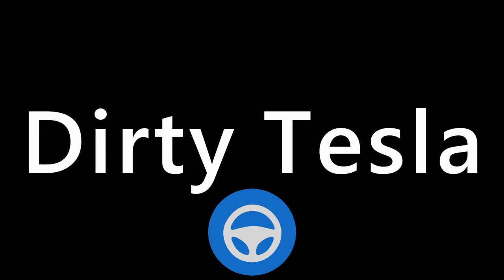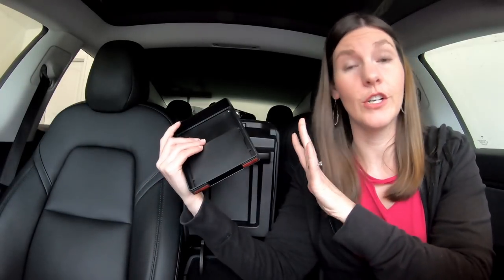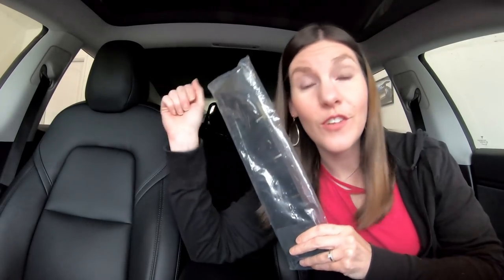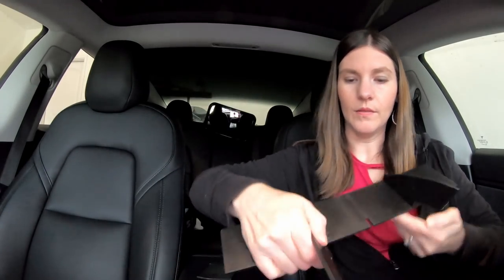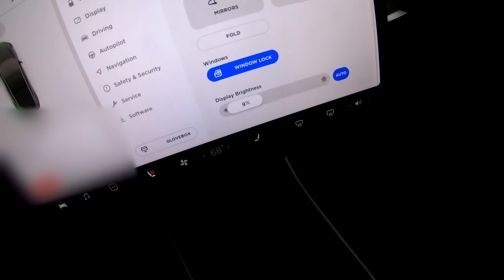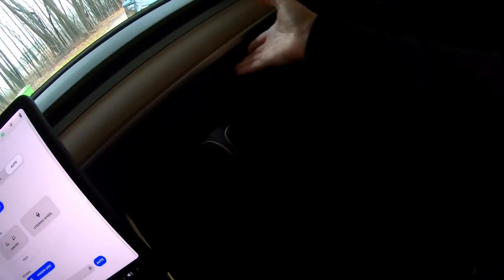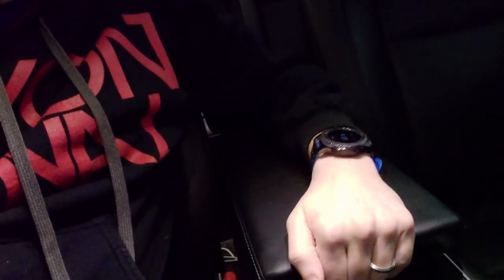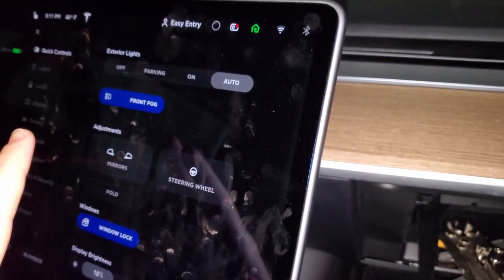SECRET Storage in the Tesla Model 3 with Hidden Accessories | Glove Box | Arm Rest Box | BASENOR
Arm Rest Storage

Glove Box Storage